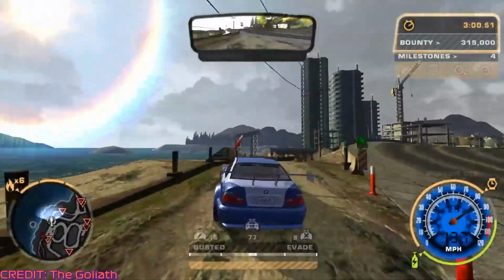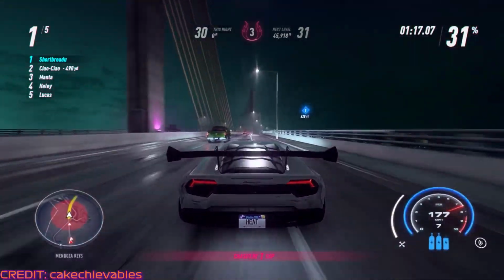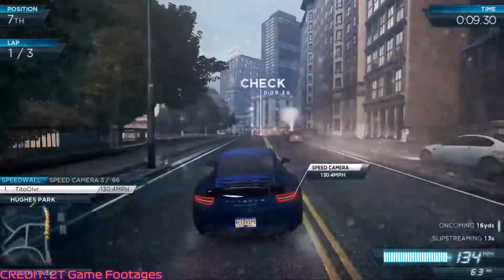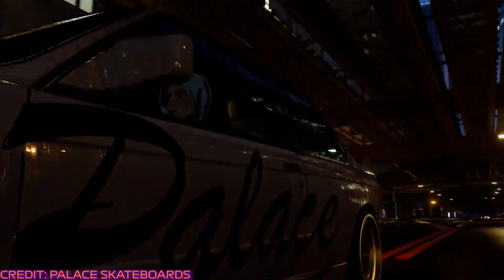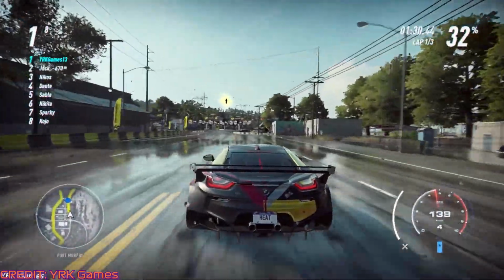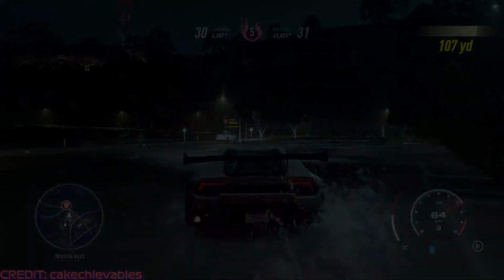DROP These NFS Heat Features From Need For Speed Unbound!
Need For Speed Unbound is less than a month away now, and we here at Racing Games couldn’t be more excited! With an amazing new art style, the game has certainly grabbed attention, and early gameplay videos have made NFS Unbound look pretty close to 2019's Need for Speed Heat, which isn't necessarily a bad thing however there are some features from Heat we’d like to see left behind. NFS Unbound should DROP these features from Heat!

My content creation setup!

Logitech G923 Racing Wheel and Pedals Amazon
LG UltraGear Gaming Monitor 27GN850 Amazon

Logitech G Pro Wireless Mouse Amazon

Rode NT-USB Mic Amazon
Elgato Cam Link 4K Amazon
Elgato Stream Deck Amazon